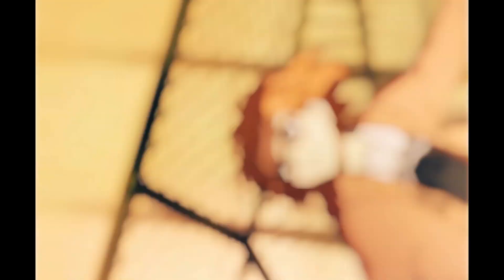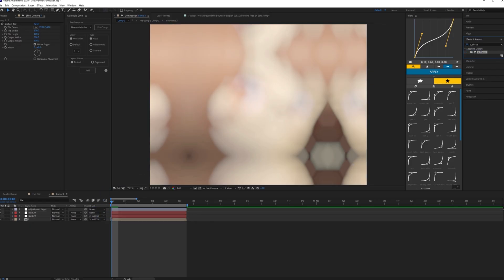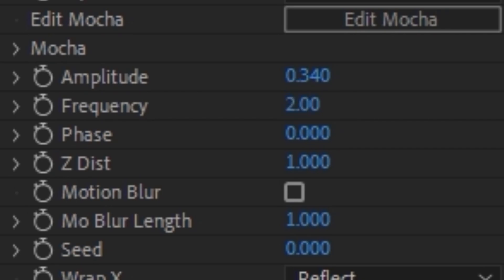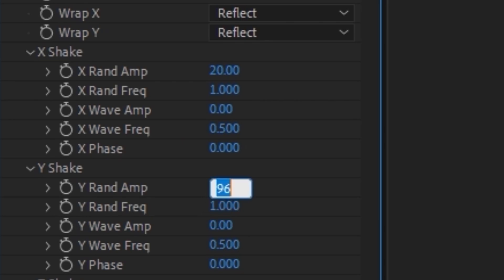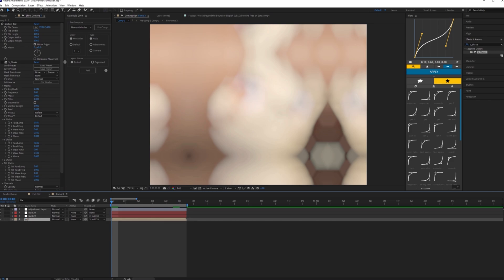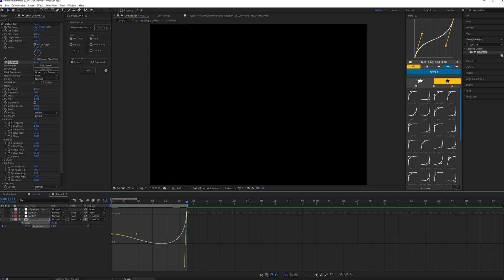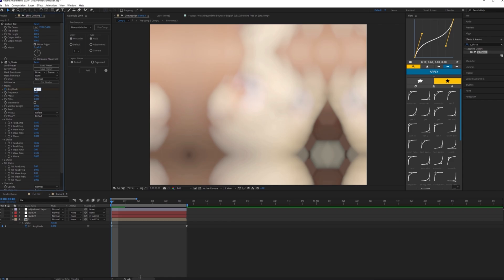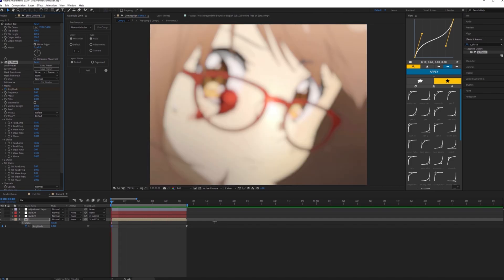Vibe Shake | Easy After Effects AMV Tutorial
Simple and Easy 3D TEXT In 4 MINUTES! After Effects
In this tutorial I will teach you how to make easy VIBE SHAKE in less than 4 minutes :)
Timecodes:

0:00 (intro)
0:43 (tutorial)
3:40 (outro)
Socials:
Editing Software:
After Effects 2020